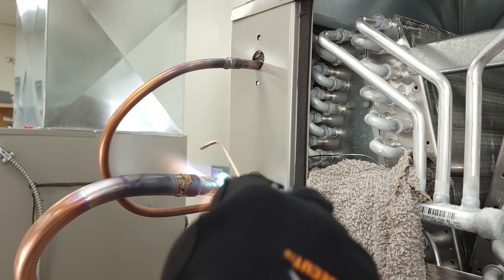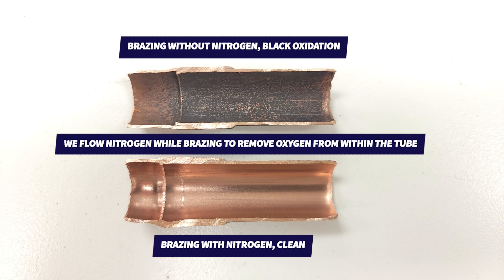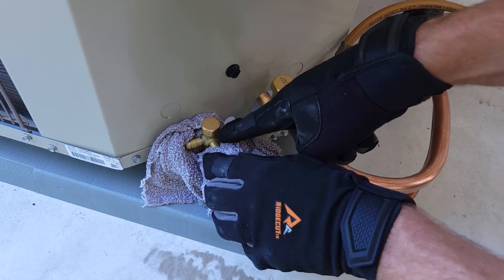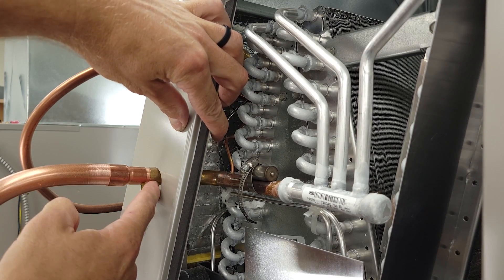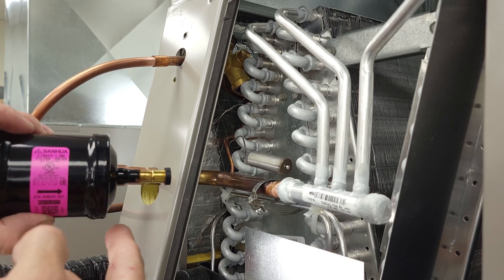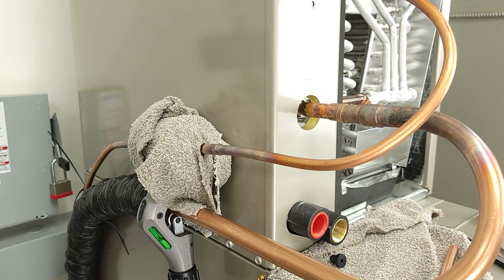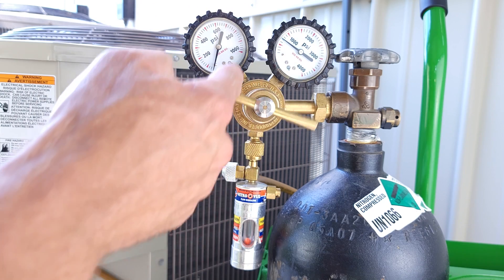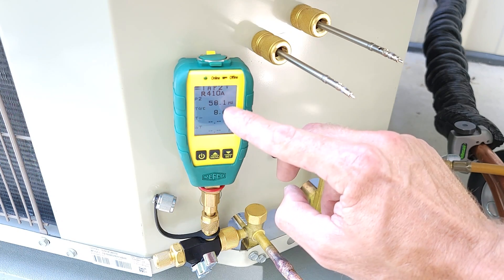Brazing and Leak Testing an Air Conditioner! System Install Steps!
In this HVAC Training Video, I Show How to Braze in an Air Conditioning System while Flowing Nitrogen. I also Show Pressure Testing the System to Check For Leaks. We Flow Nitrogen While Brazing to Avoid Oxidation Within the Tubing. Supervision is needed by a licensed HVACR Tech while performing tasks as Experience and Apprenticeship garners Wisdom and Safety.

Find These Brazing Tools on Amazon

Air Acetylene Torch setup
15% Silver Brazing Rods
Uniweld Cap-N-Hook and #2 Tip Oxy Acetylene Torch Setup
Ameriflame Oxy Acetylene Torch Setup #1 &#2 Tip
40cu B Tank to 10cu MC Tank Acetylene Tank Fitting
Nitrogen Regulator
Uniweld NitroVue Flow Regulator
Uniweld Nitrogen Flow Meter
Stay Brite #8 Silver Bearing Solder and Flux
Aluminum Braze Rods